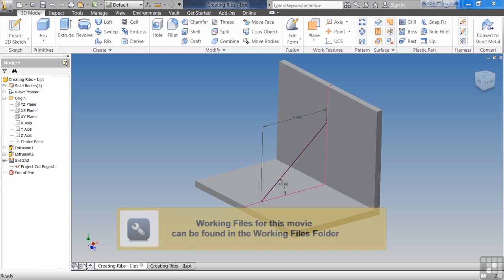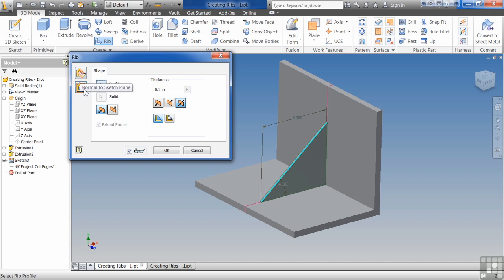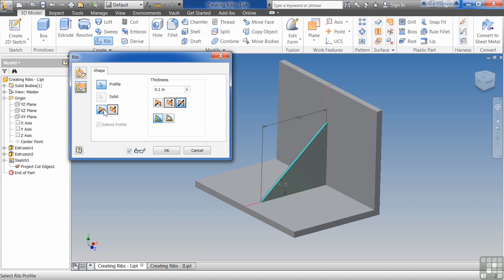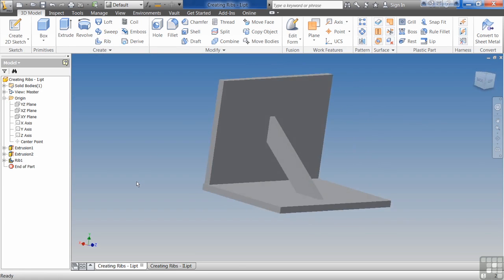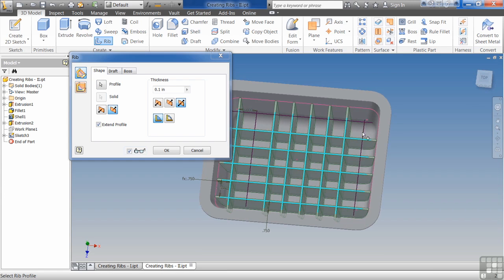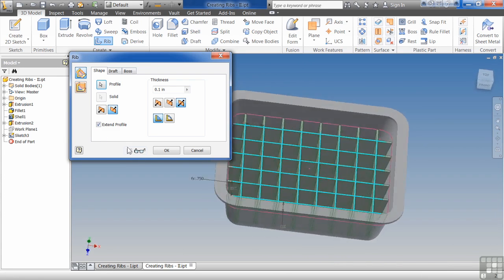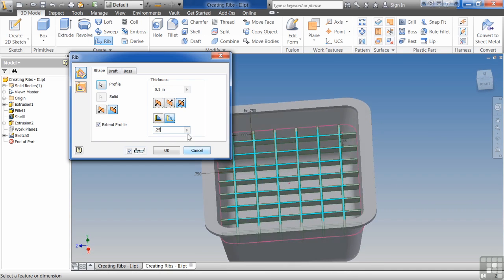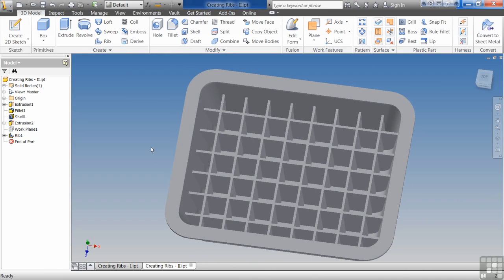Autodesk Inventor Tutorial lesson 0509